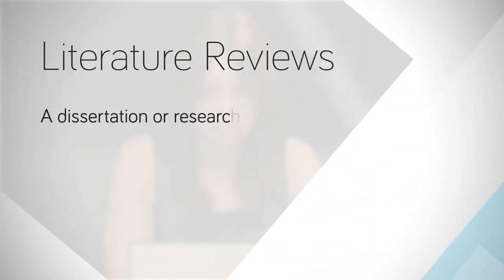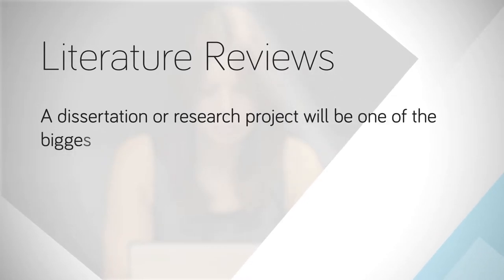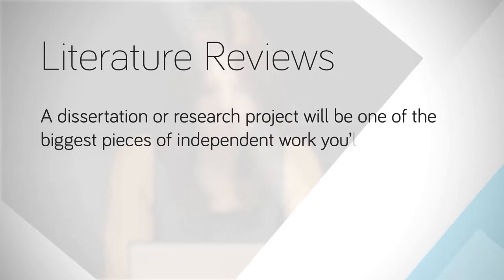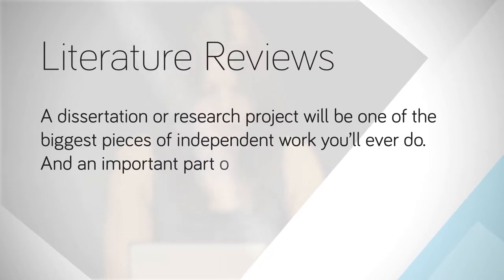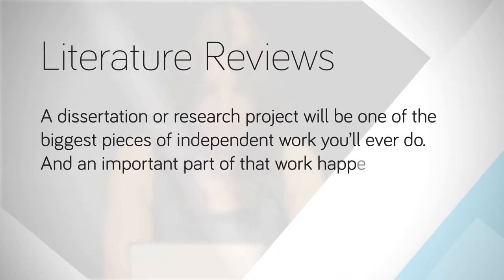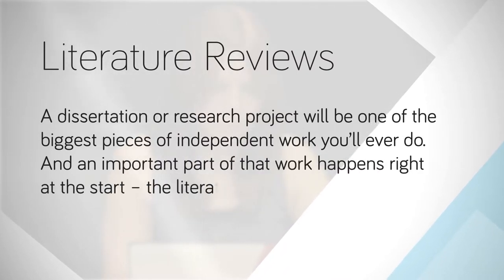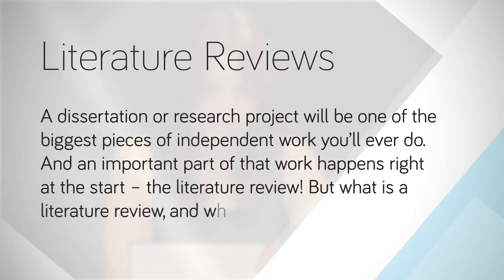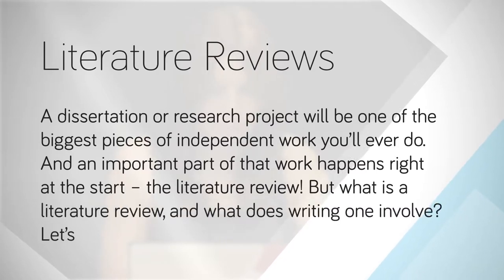Literature Reviews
A dissertation or research project will be one of the biggest pieces of independent work you’ll ever do. And an important part of that work happens right at the start – the literature review! But what is a literature review, and what does writing one involve? Let’s find out…